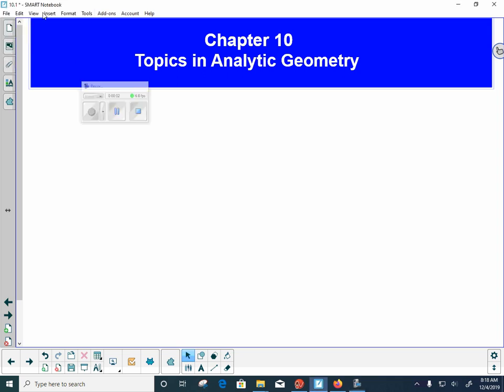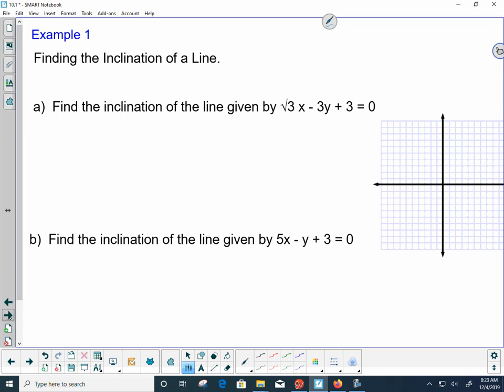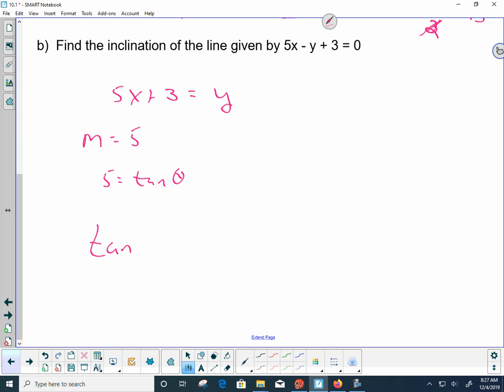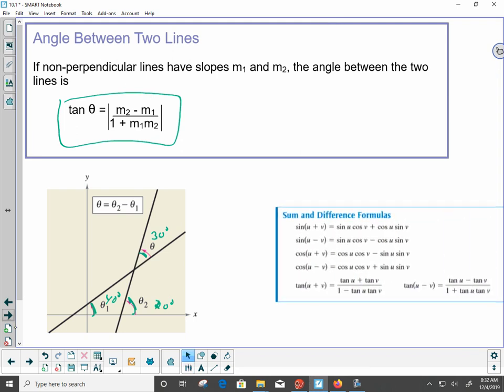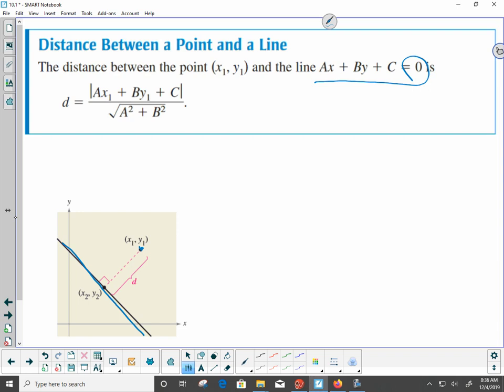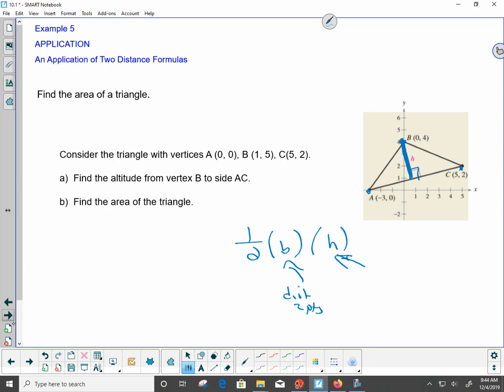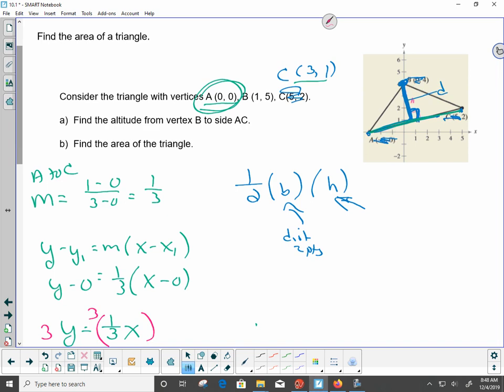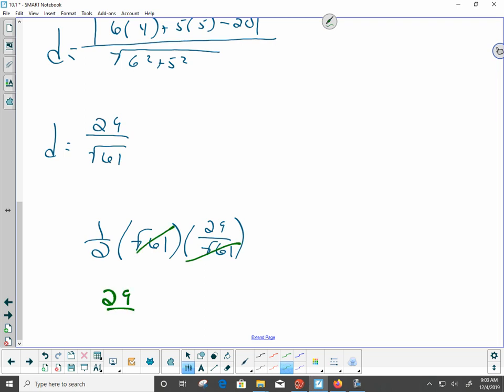10.1 Lines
Educational